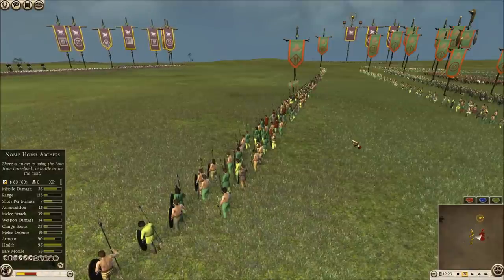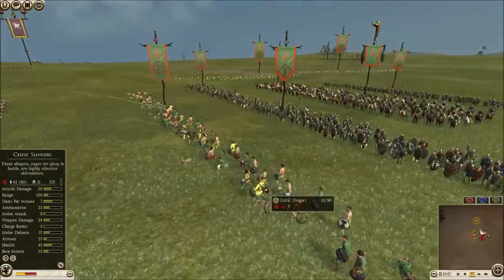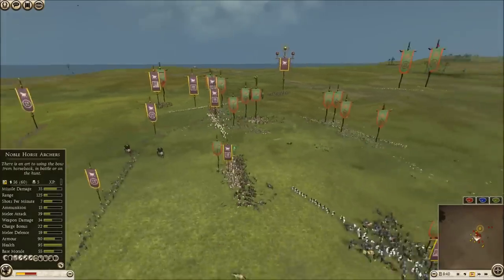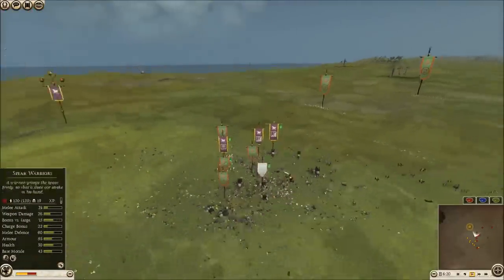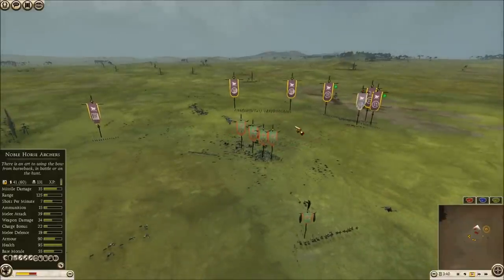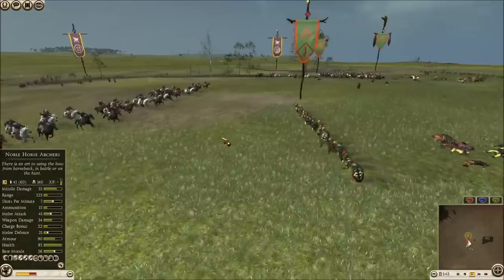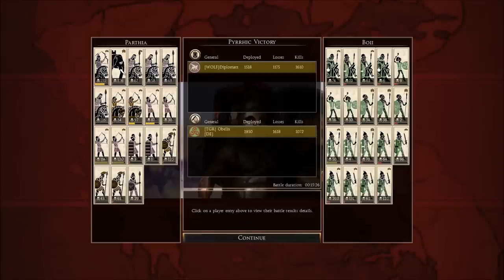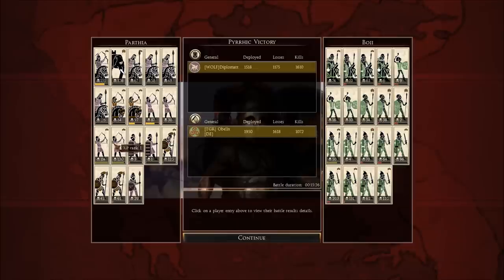MilkandCookiesTW Rome 2 Tournament: [TGR] Obelix vs. [WOLF]Madslinky (G2) (Semifinals)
[TGR] Obelix (Boii) vs. [WOLF]Madslinky (Parthia) G2 of Semifinals.